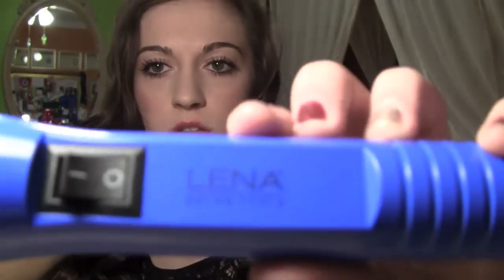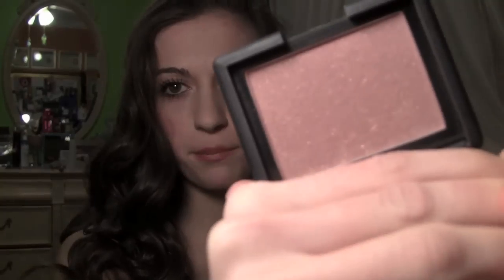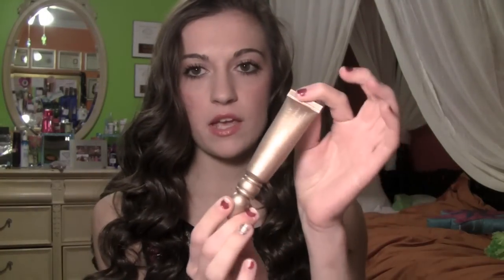What I Wore on Christmas Eve (Outfit, Hair and Makeup!!)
Hope you all had a wonderful holiday whatever you may celebrate!! So thankful for you all:)

Check out Sigma Brushes, they are awesome and I use them everyday!

Camera: Canon HD Vixia H FM30